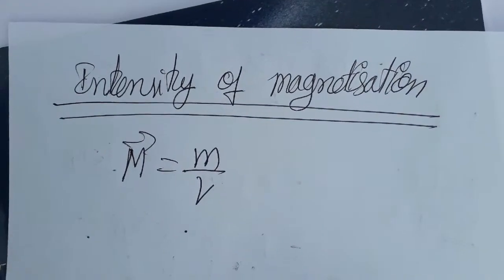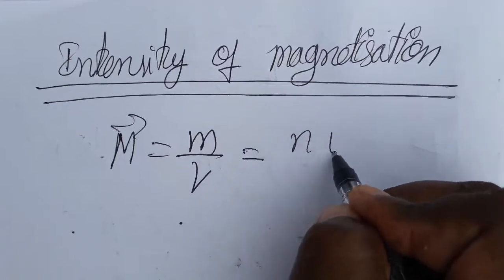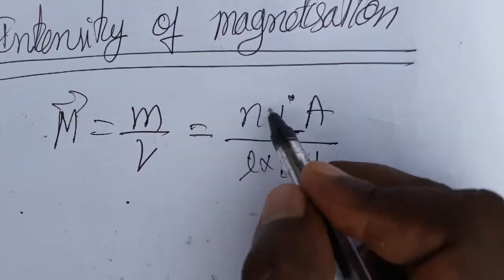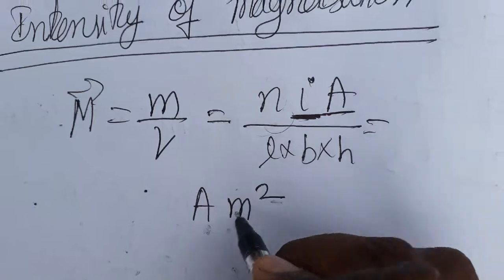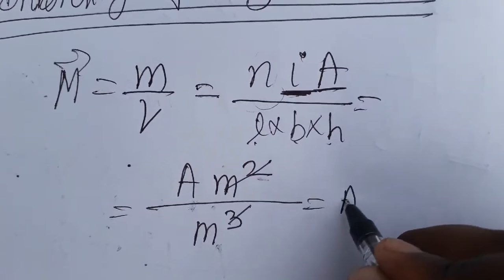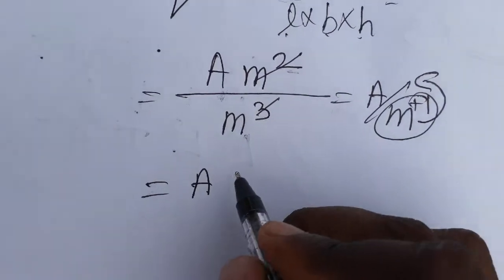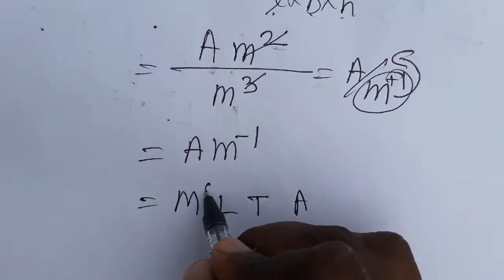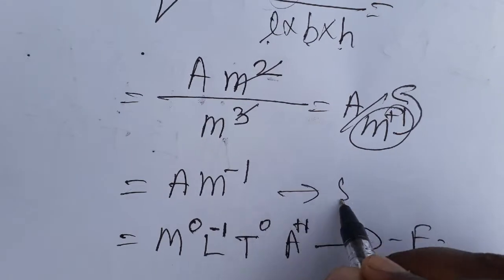intensity of magnetisation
physicsmanibalan SI unit and dimensional formula intensity of magnetisation